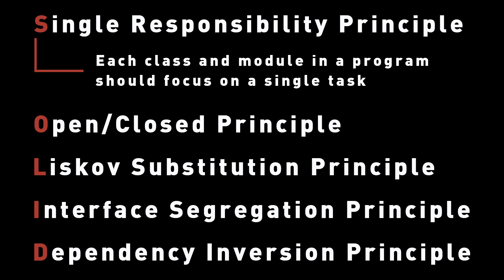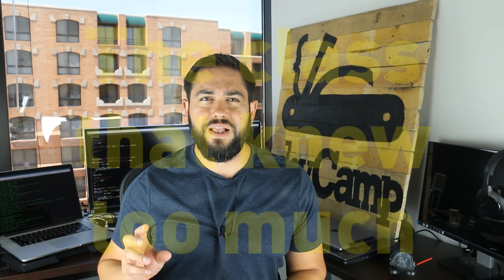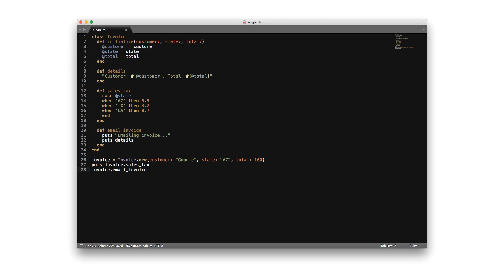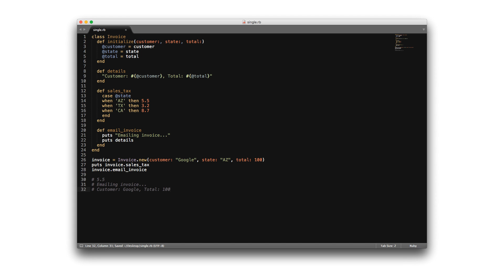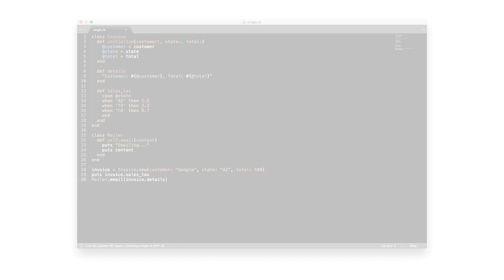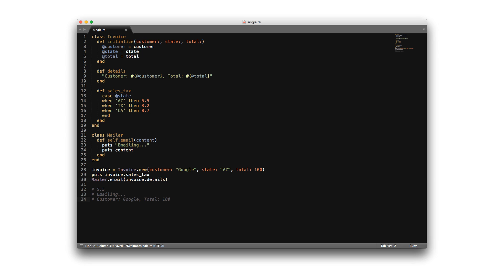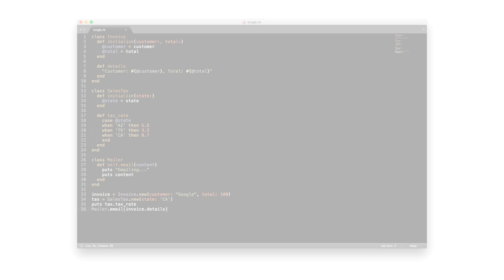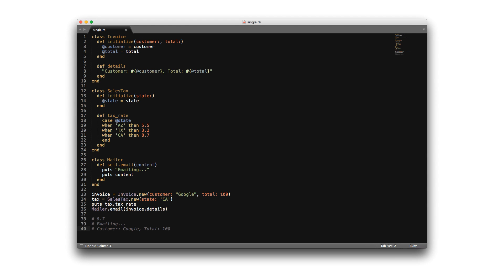Understanding the Single Responsibility Principle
In this section of understanding the SOLID development pattern we will walk through the single responsibility principle, including a practical example. Show notes